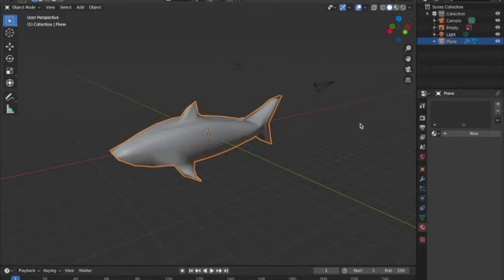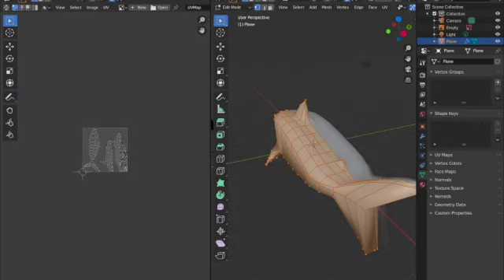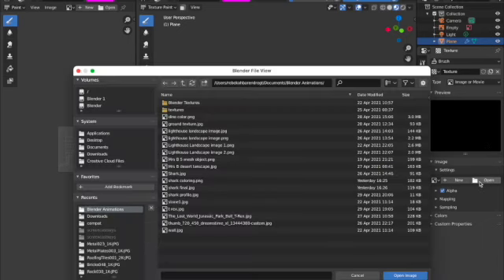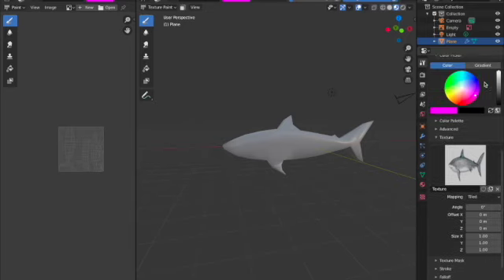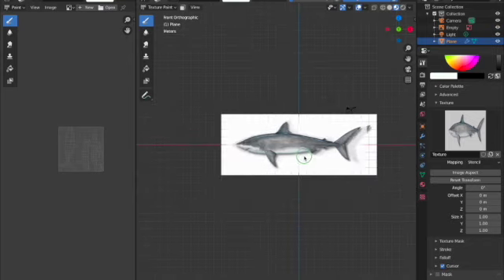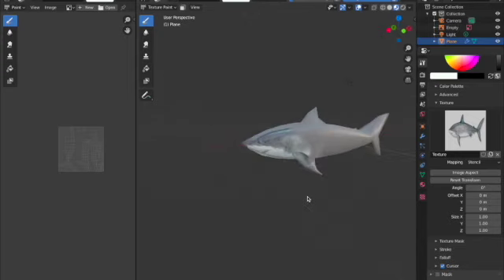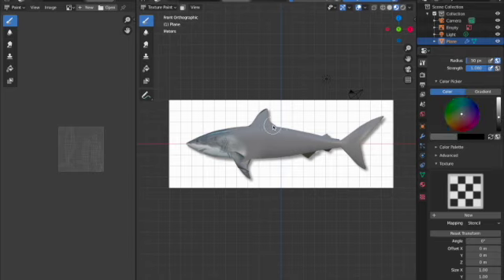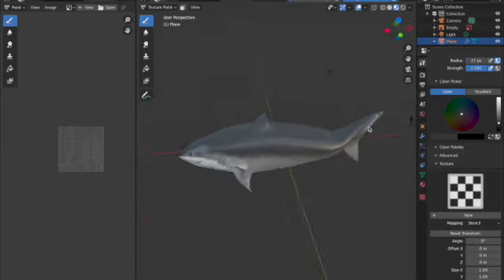Blender Texture Painting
This tutorial will show you how to texture paint using colors as well as an image as a stencil.